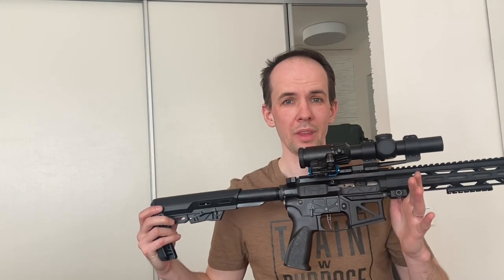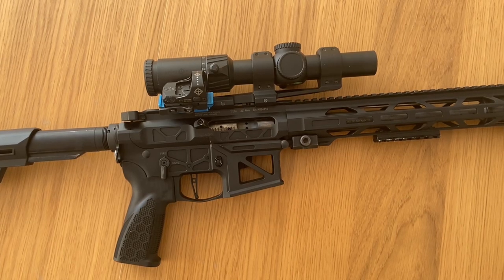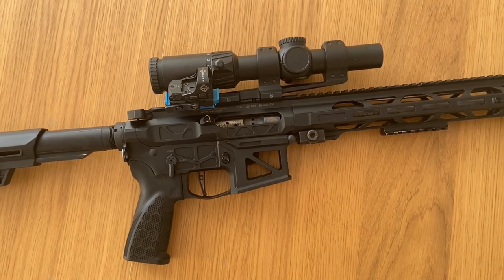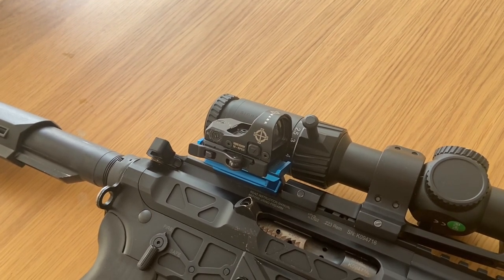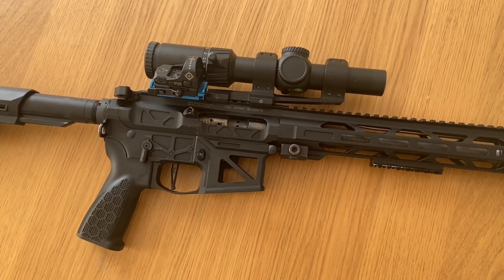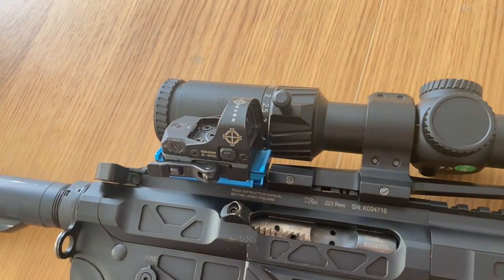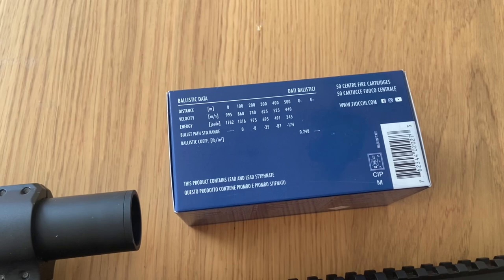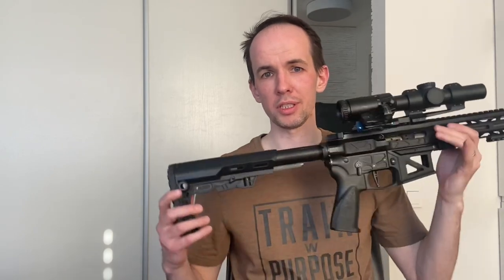Ep.8. IPSC. Grand Power Freya R15 review & my setup.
Grand Power Freya R15 223. review
Sightmark 1-6x Presidio scope;
Sightmark MSpec Mini reddot;
Fiocchi 223. ammunition 55gr.

Marius Kazanskis
7x Lithuanian IPSC Champion + IDPA LT (SSP) Champion.
L3 competition Winner with Handgun, PCC, Rifle, Shotgun.